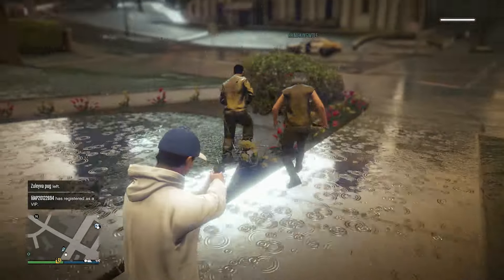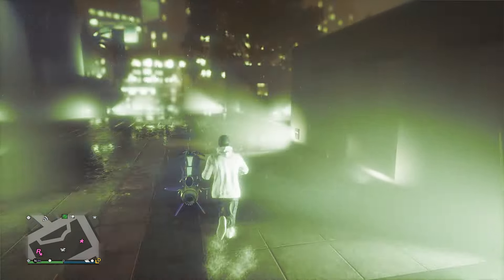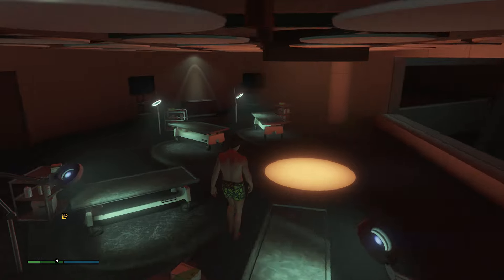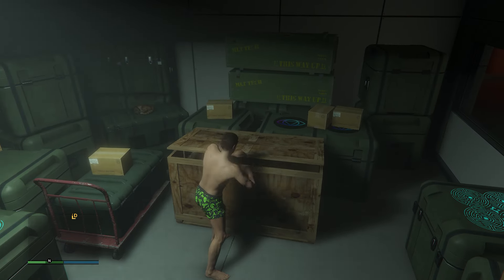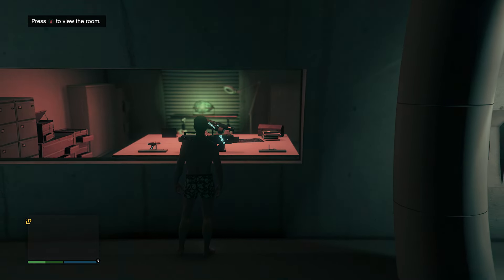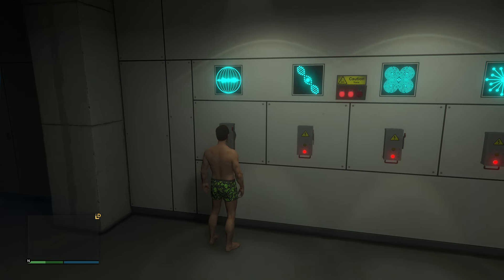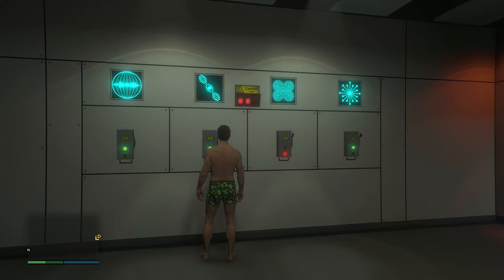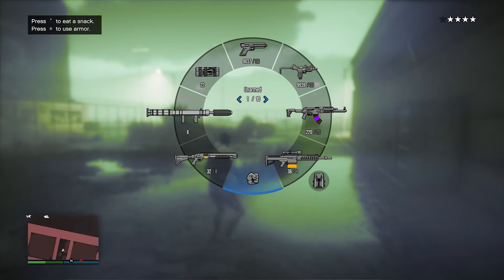How To Unlock The Shocker Stun Weapon In GTA 5 Online! (New Rare Melee Weapon)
In this video I'm going to be showing how to get the shocker stun baton in GTA 5 Online.

About:
In this video I show the shocker baton in GTA Online, for people who are looking for cool items to own this is the video for you!